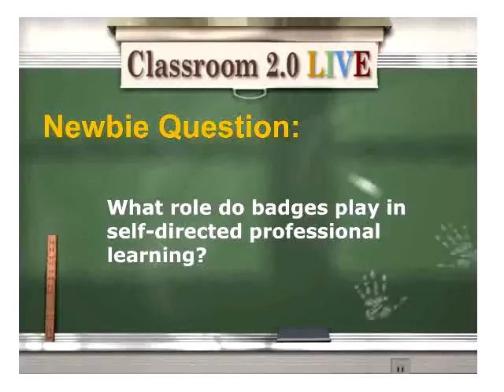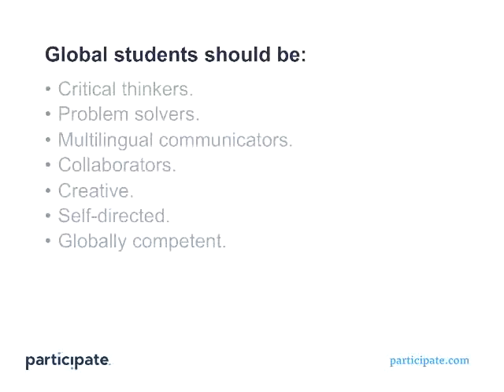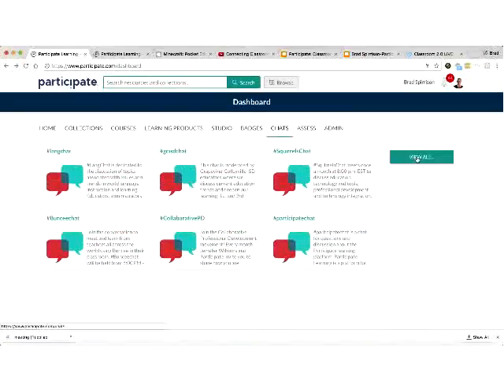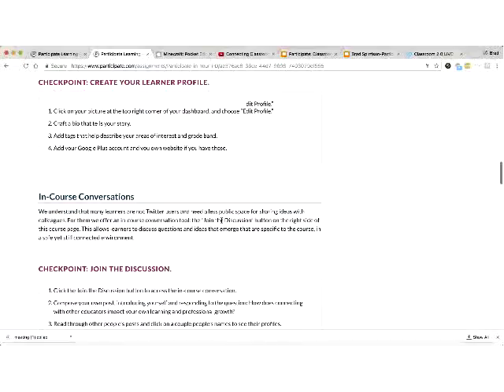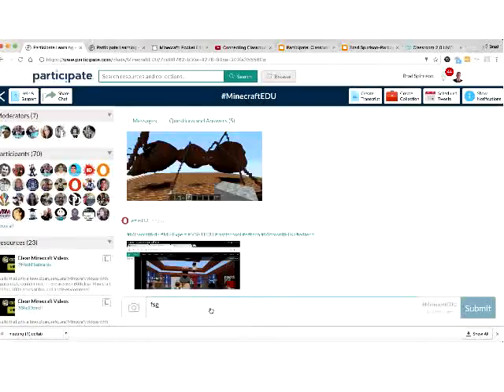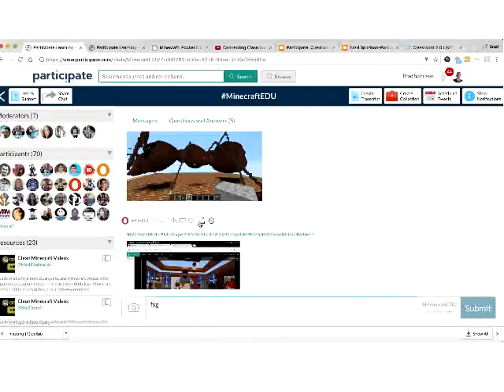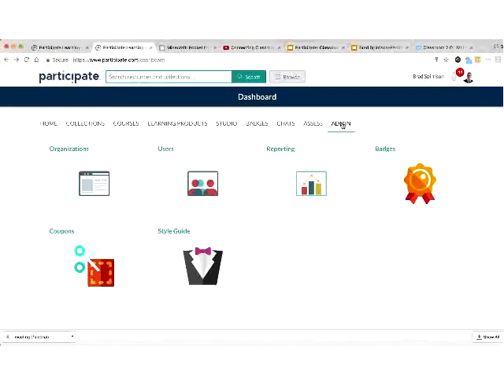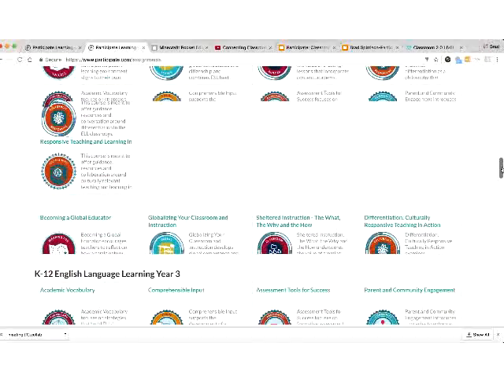Participate in your own PD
Classroom 2.0 LIVE webinar "Participate in your own PD" with special guest presenter, Brad Spirrison. February 25, 2017. We are very excited to be able to welcome back Brad Spirrison as our special guest presenter with some exciting updates to share with us with Participate Professional development in the digital age is participatory in nature. Brad Spirrison returns to Classroom 2.0 LIVE to discuss how Participate helps educators define and engage in their own professional development through peer collaboration and review, and access to compelling resources.

Learn how Participate helps educators curate resources and ideas exchanged through chats, and host online courses, including topics such as global education and Edcamps. A proud B Corporation, Participate partners with schools, districts and educational organizations to rethink professional development, host blended learning courses and programs and provide ways to showcase and recognize new competencies learned.

Brad Spirrison is the Director of Platform Innovation with Participate. He holds a M.A. in Communication/Media Ecology from New York University’s School of Education, with a focus on the role in media and technology in early childhood education. He is a Chicago-based media expert and analyst who has served as a regular contributor to ABC News, TechCrunch, The Huffington Post, NPR and dozens of other broadcast, print and new media outlets.